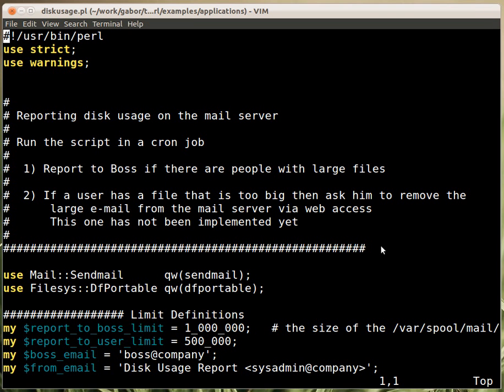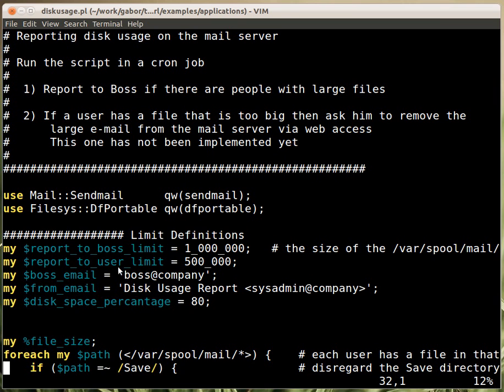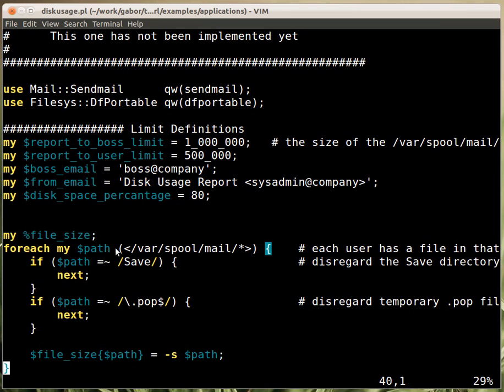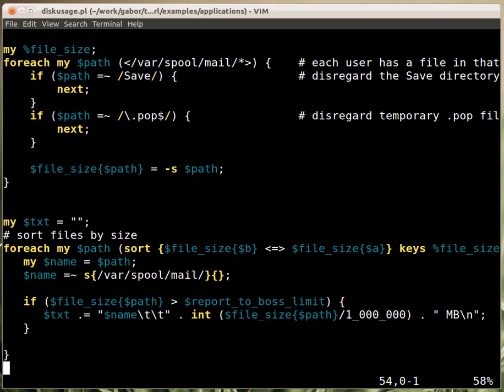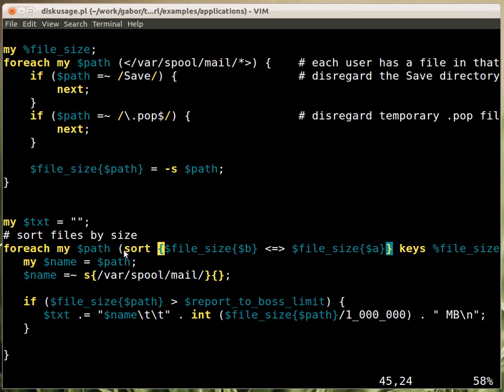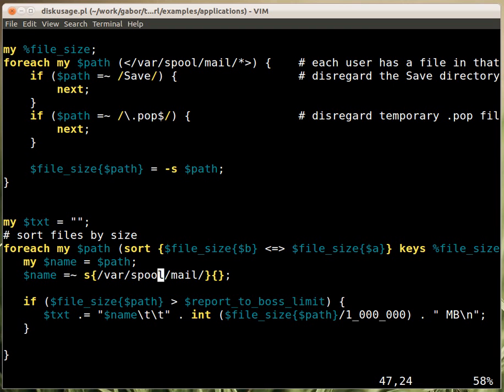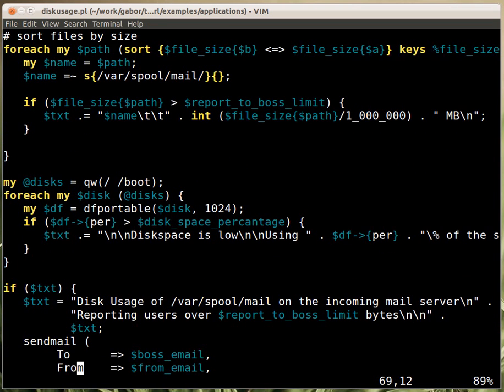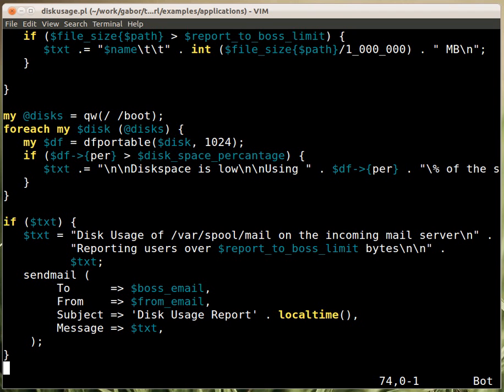Beginner Perl Maven tutorial: 13.3 - reporting diskspace usage on mail server